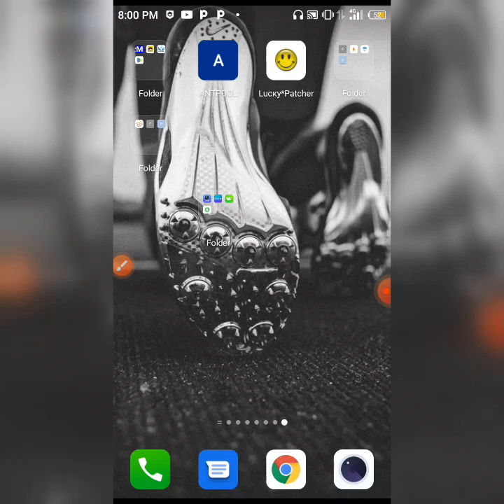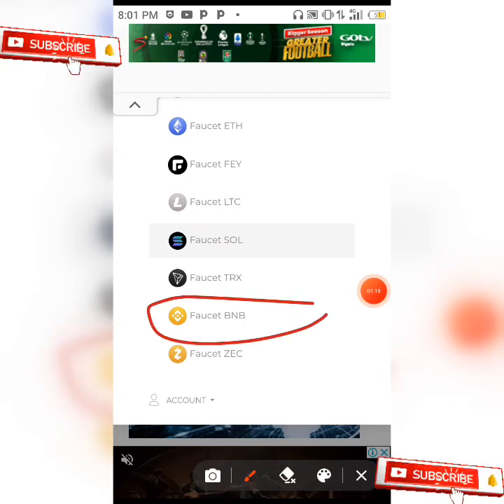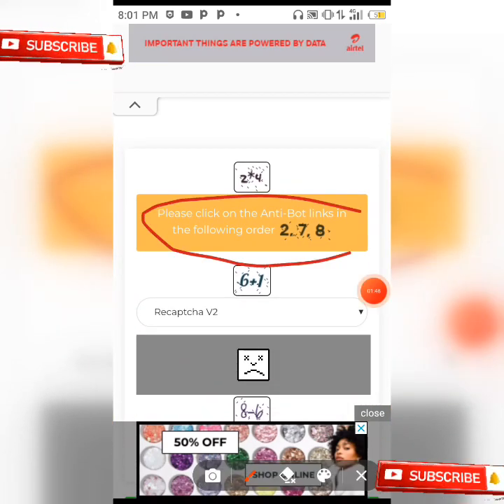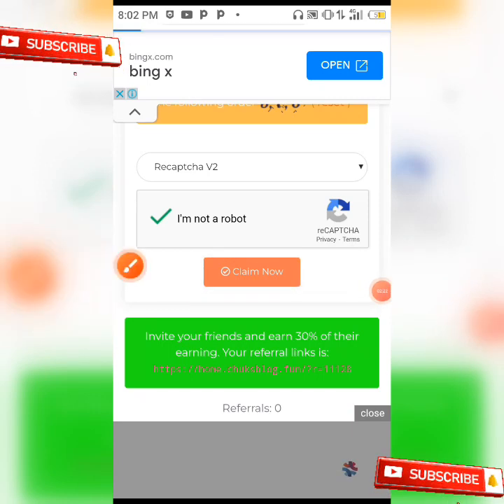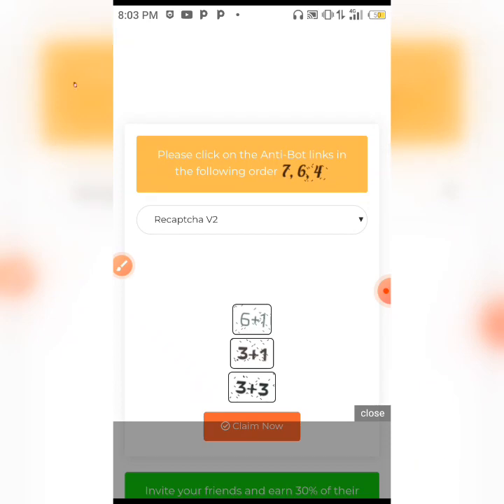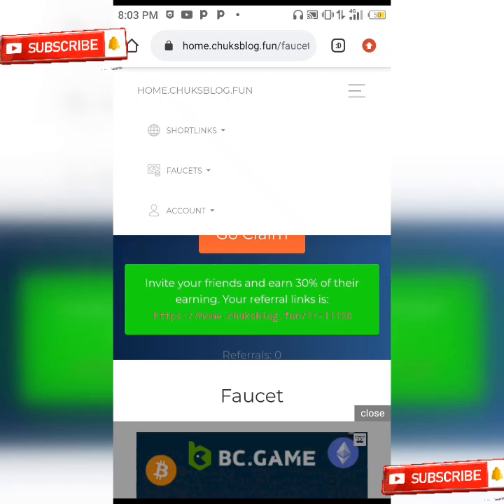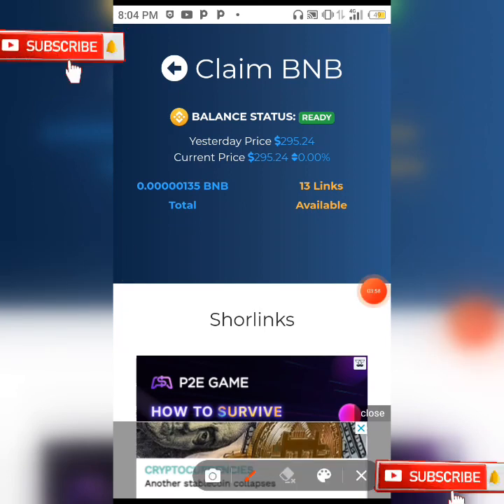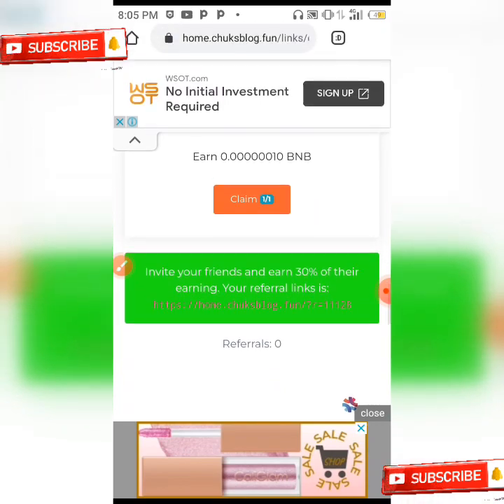Free BNB - How to Earn free BNB to your Trust wallet account without any investments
in this video guys I'll be showing you step by step on how you can claim free unlimited BNB from the best BNB earning channel directly to your Faucetpay account,without any investment at all. All you have to do is to follow the step by step guide in the video and u are good to go